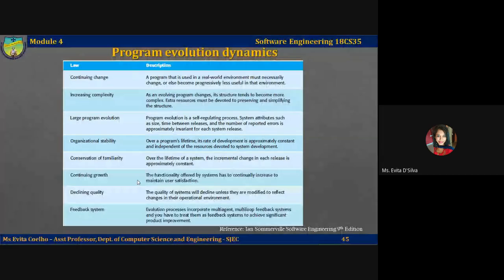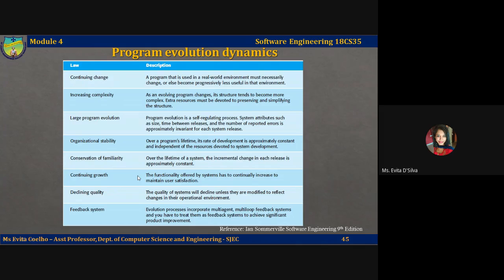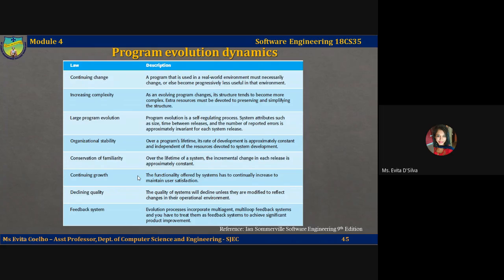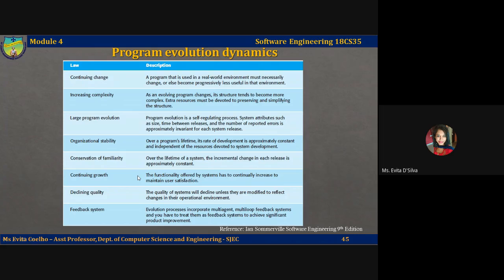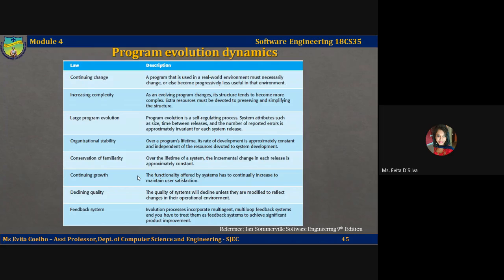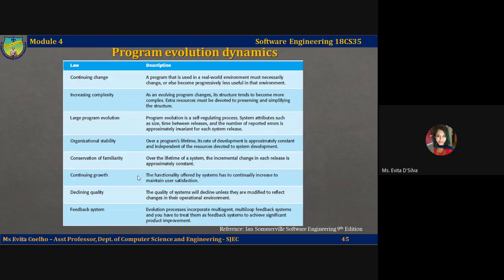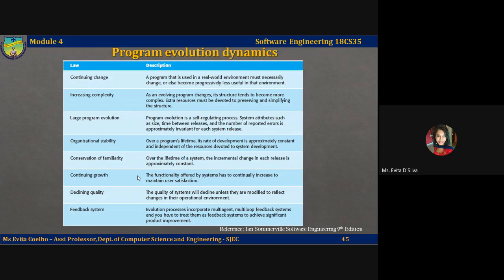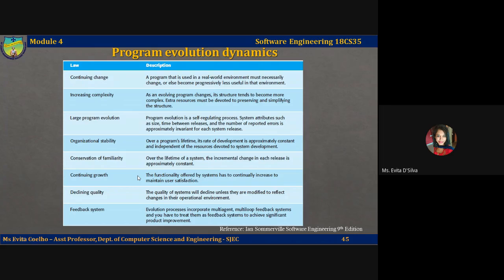Lecture video 4.2.3 - Program evolution dynamics